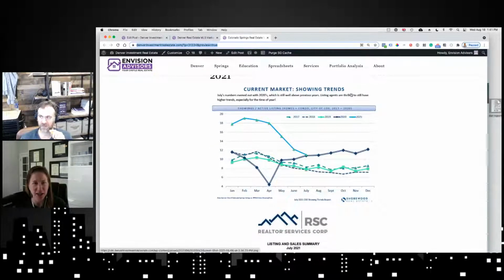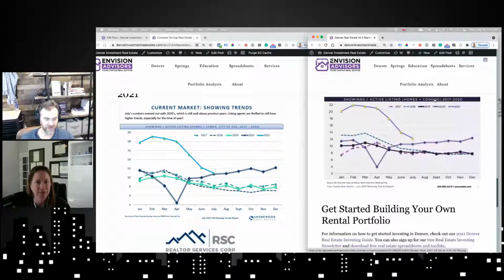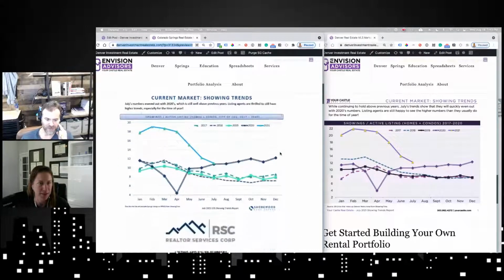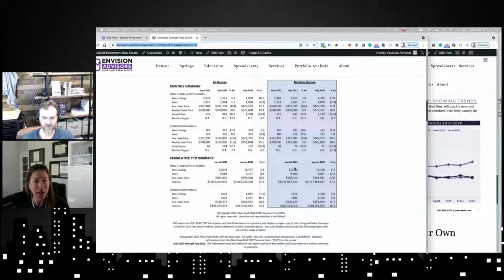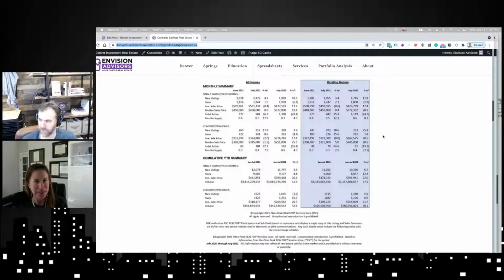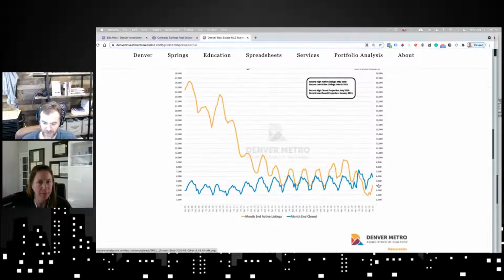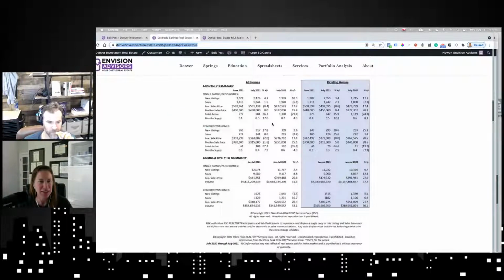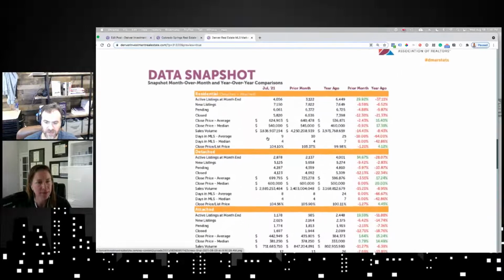July 2021 Real Estate MLS Market Stats - Denver and Colorado Springs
The MLS trends data for July 2021 is out. Comparing year over year (July 2020 to July 2021) is better than comparing the previous month, because we have defined seasonality trends.

Chris and Jenny review the data for both Denver and Colorado Springs. Watch the video to find out which Colorado Springs zip code came in at #1 for hottest in the nation for home sales.

About Chris,

Hey Everyone, I'm Chris Lopez, host of the Denver Real Estate Investing Podcast and Founder of Envision Advisors.

I built the Envision Advisors with the mission of helping others build long term wealth through investment properties in Denver and Colorado Springs. I wanted to build a unique brokerage that's a one-stop shop to help you reach your cash flow goals. We have paired our investor-friendly realtors alongside our portfolio analysis division to create a roadmap for your investment journey.

Click the link below to schedule your free Colorado real estate investment consultation to start creating your personalized plan!